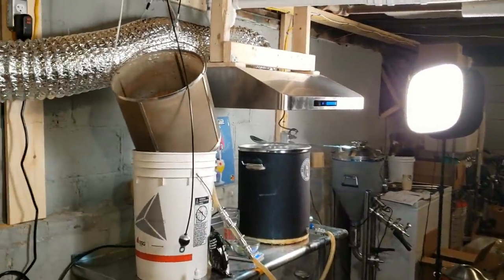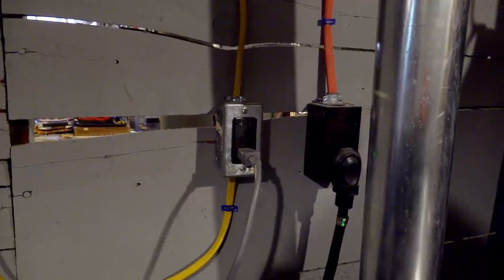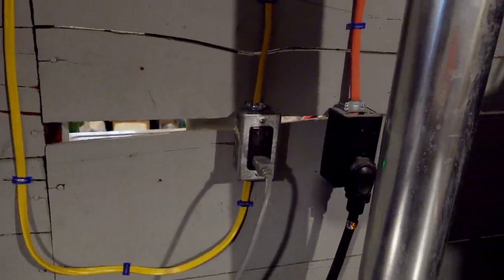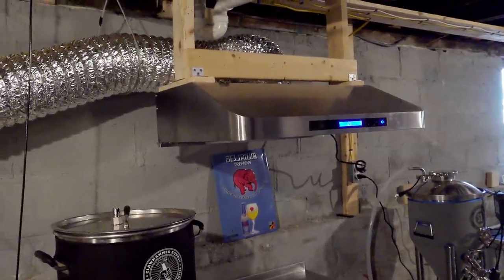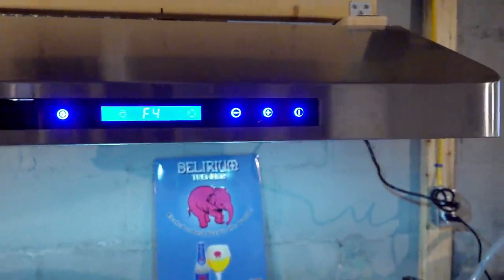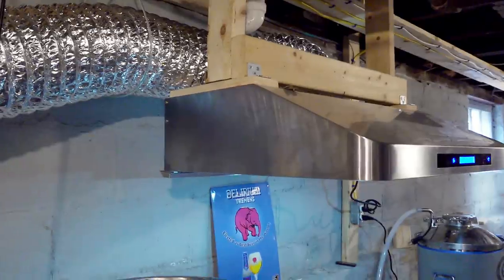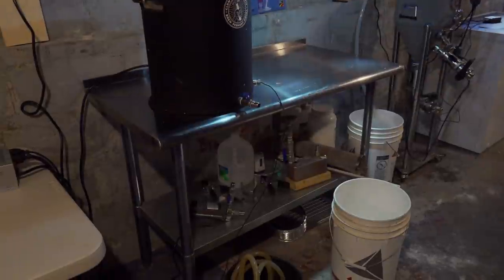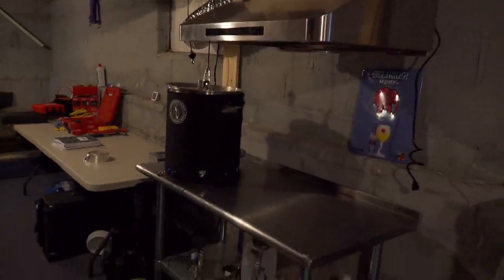BASEMENT HOME BREWERY BUILD COMPLETE!! (For Now) | Full Tour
Final update (for now) on the basement home brewery build! It is now in a state where I can brew, and I've already done two brews with it! In this video, I go over each part of the brewery in more detail than in the previous videos.

MAJOR BASEMENT BREWERY COMPONENTS:
120V/20 AMP GFCI RECEPTACLE
COLLAPSIBLE SHELVES
FERMENTATION FRIDGE
MY CAMERA
MY MICROPHONE
 0:00 Intro and welcome
1:00 Electrical
4:18 Hood and ventilation
8:36 Water and chilling setup
9:01 Pulley and table
9:46 Organization and fermentation